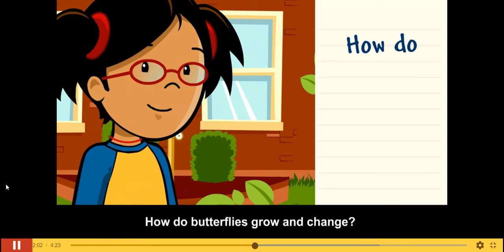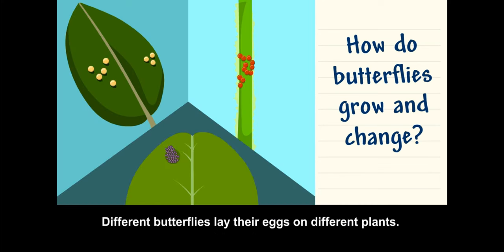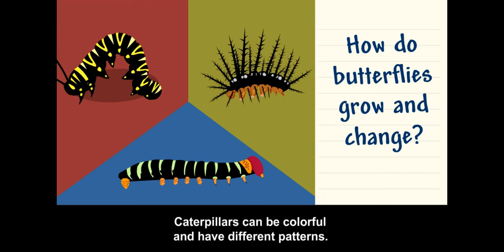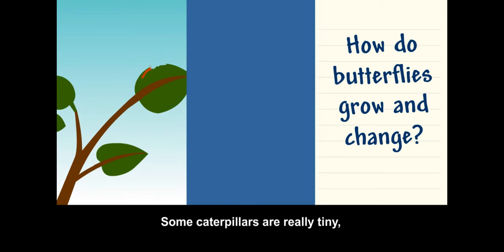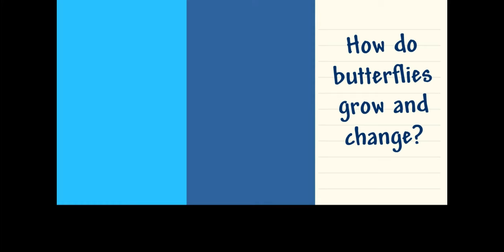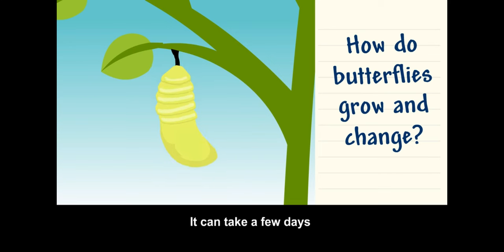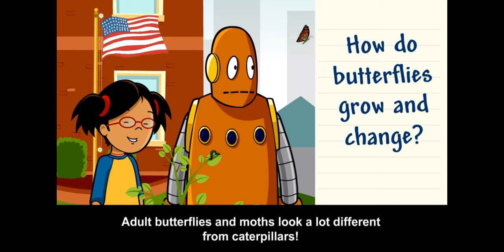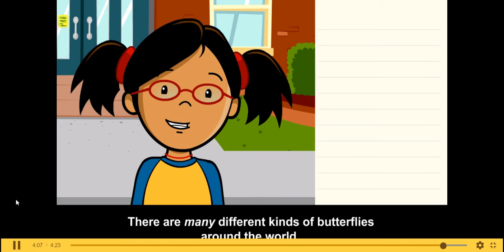Butterfly Metamorphosis BrainPOP Jr